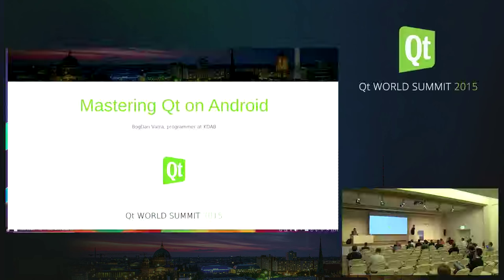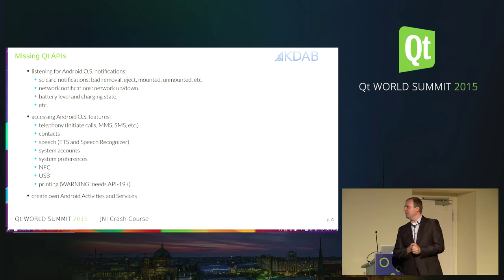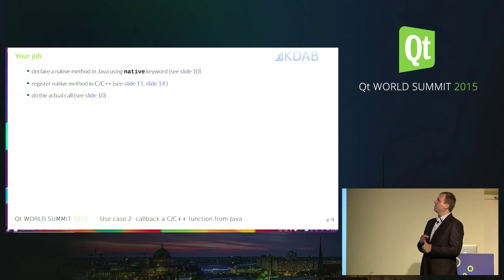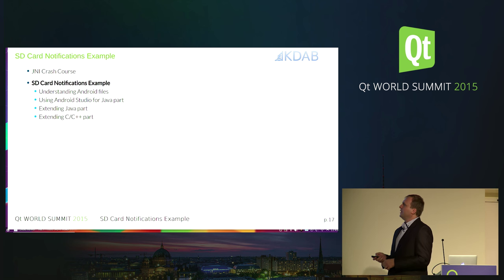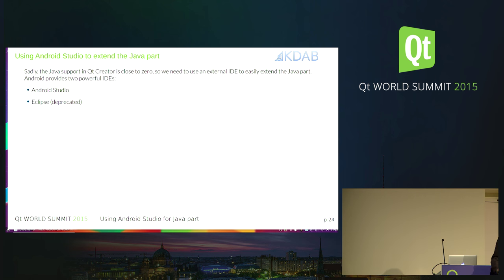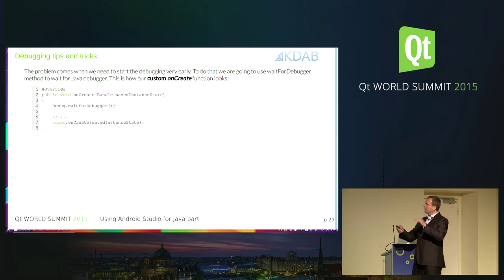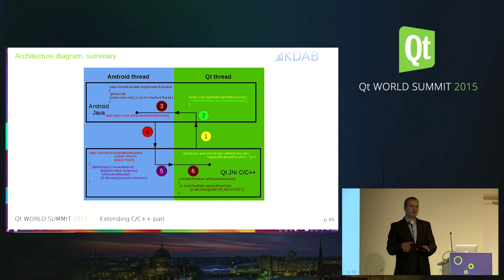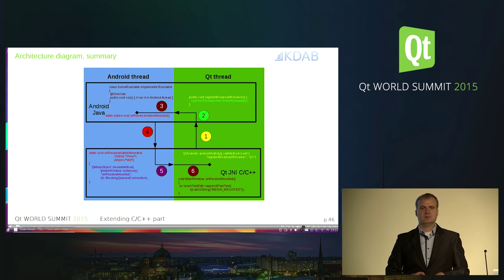QtWS15- Mastering Qt Android, BogDan Vatra, KDAB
Extending Qt on Android apps using JNIi/Mastering Qt Android:
In this session the attendees will be learn how to setup the environment, how to use Qt and Qt Creator to target Android devices and how to sign the application in order to prepare them for publishing on Android markets.